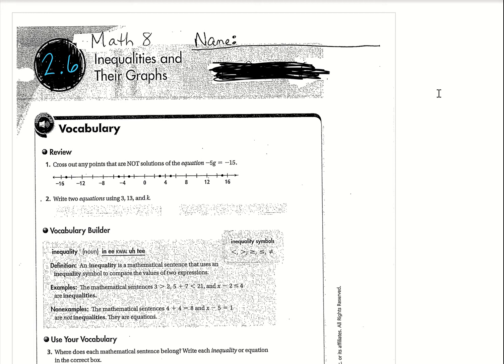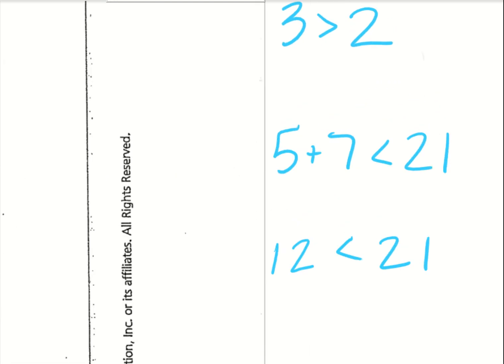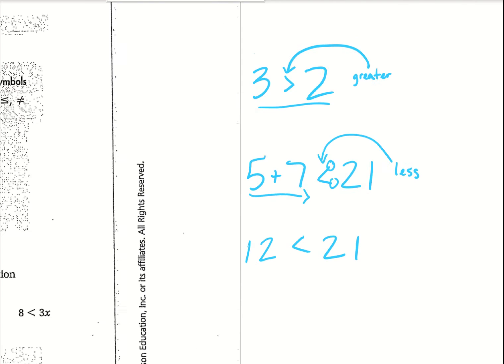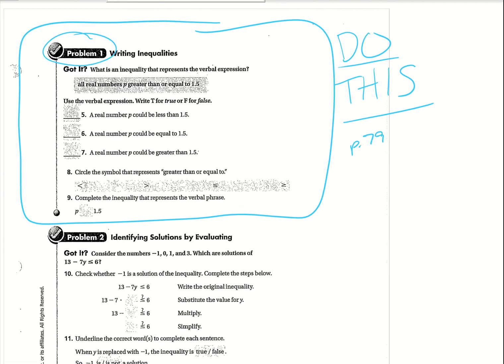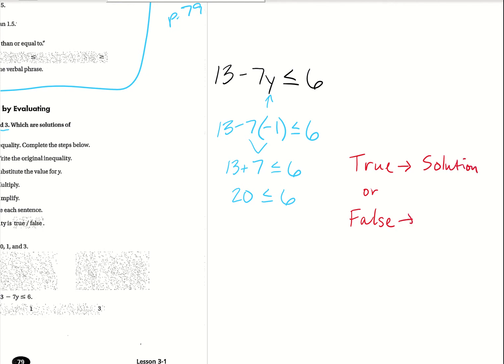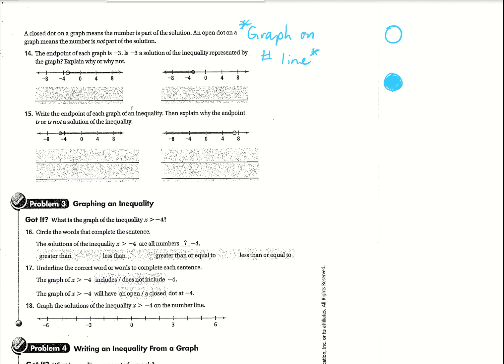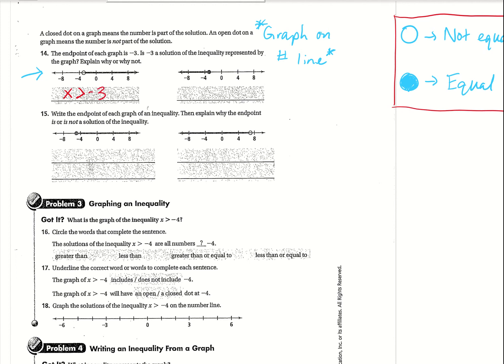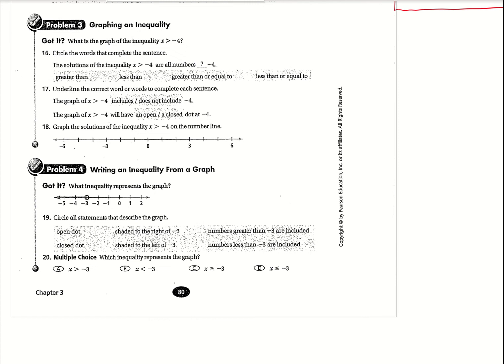2.6 Inequalities and Their Graphs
Objective: Students will be able to identify and graph inequalities.